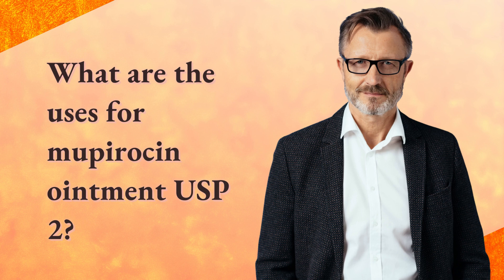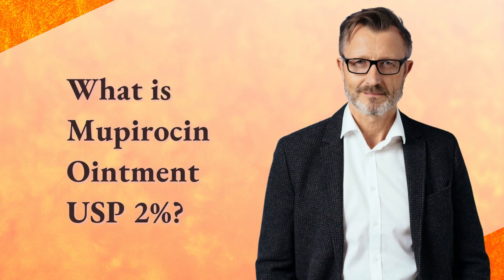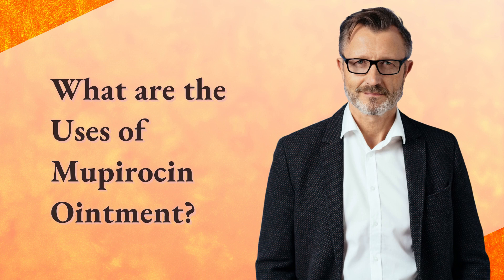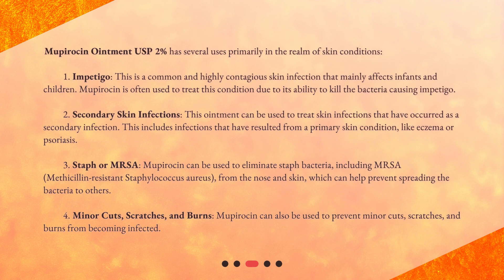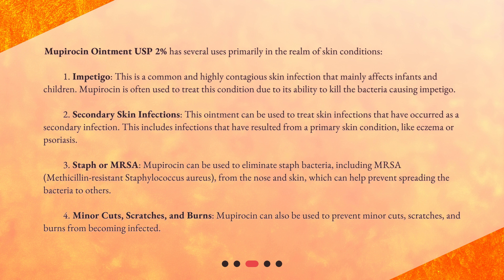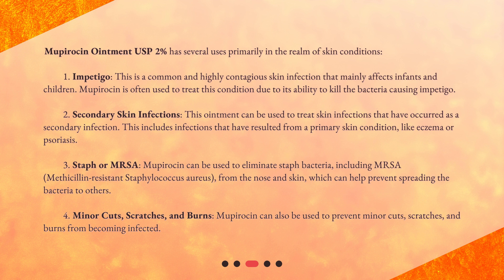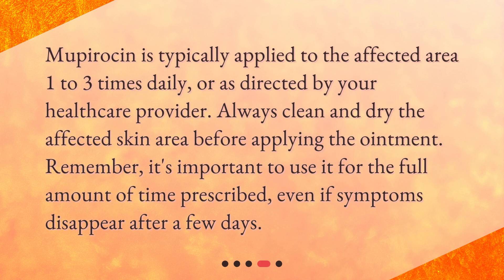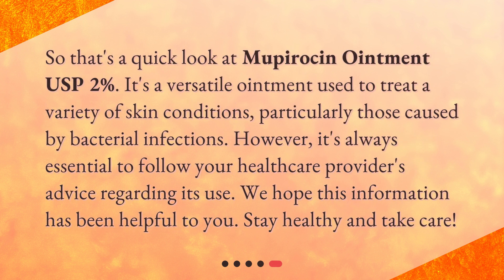What are the uses for mupirocin ointment USP 2?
Unveiling the Uses of Mupirocin Ointment USP 2% • Discover the wonders of Mupirocin Ointment USP 2%! This topical antibiotic cream has a range of uses, from treating impetigo to preventing minor cuts from getting infected. Join us as we explore the benefits of this powerful ointment and learn how to use it effectively.

00:00 • What are the uses for mupirocin ointment USP 2?
00:22 • What is Mupirocin Ointment USP 2%?
00:53 • What are the Uses of Mupirocin Ointment?
01:57 • How Should Mupirocin Ointment be Used?